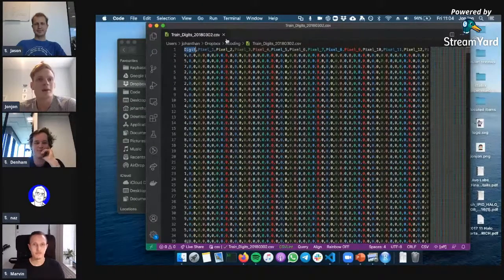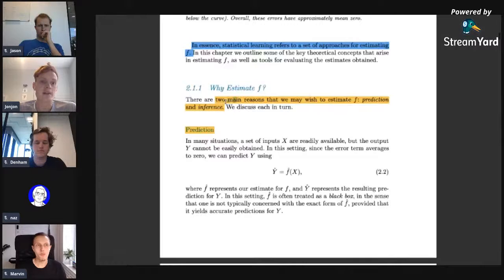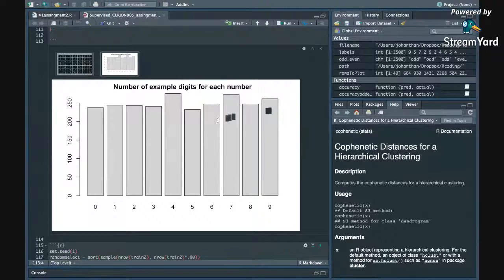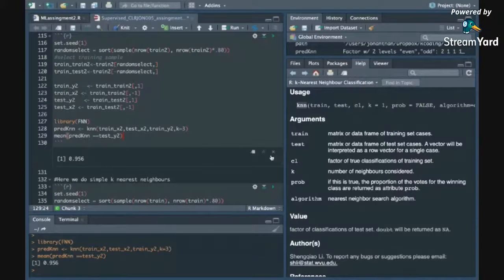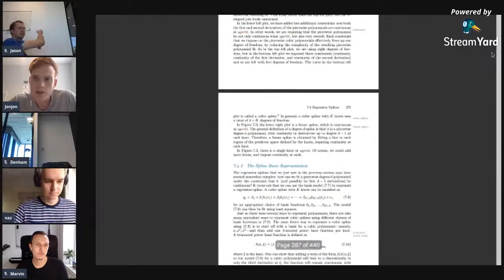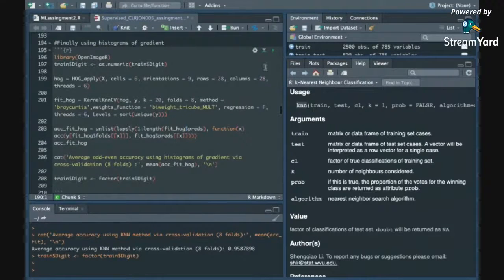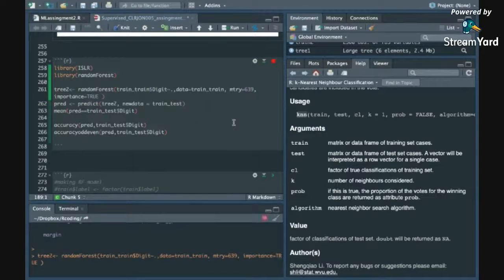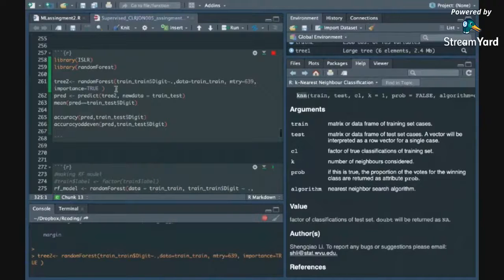Handwriting recognition with JonJon Clark